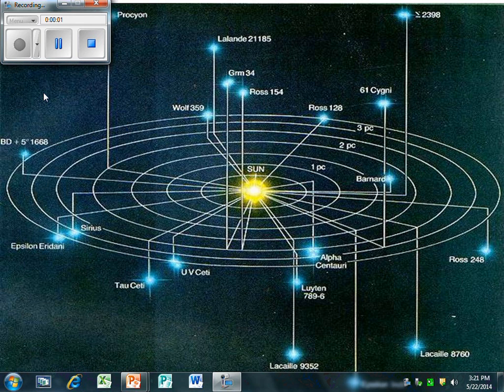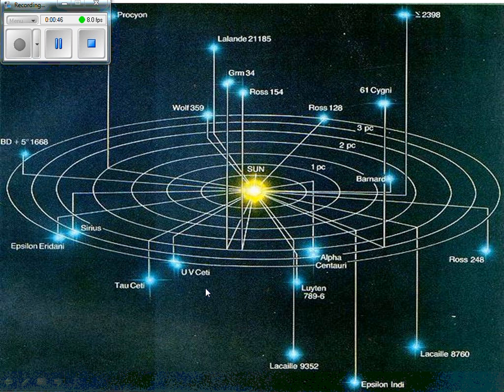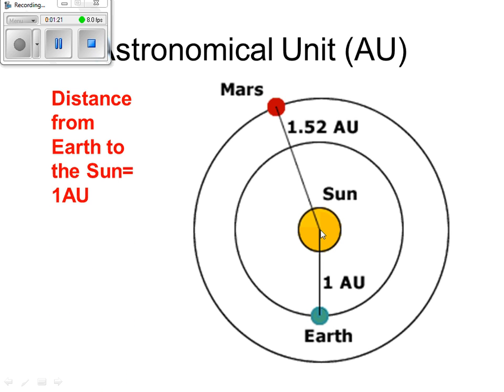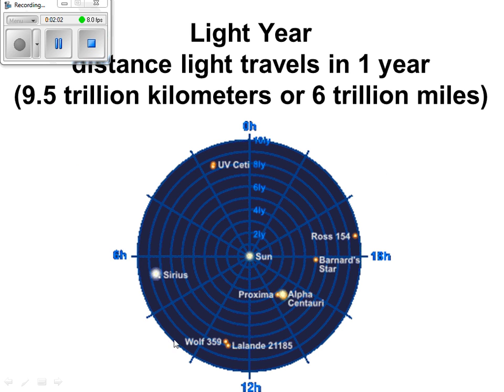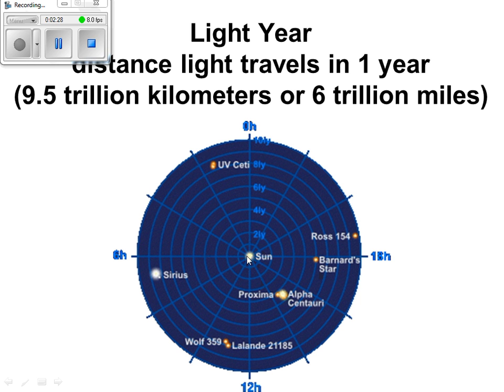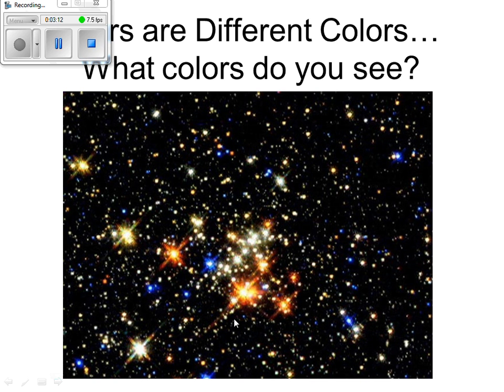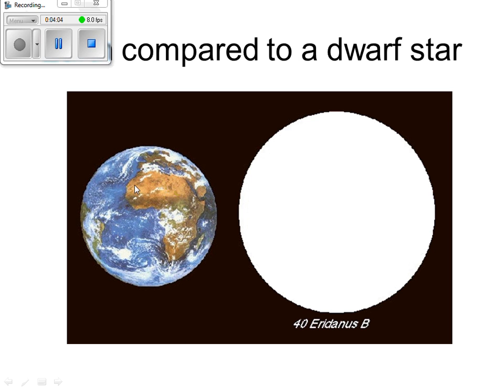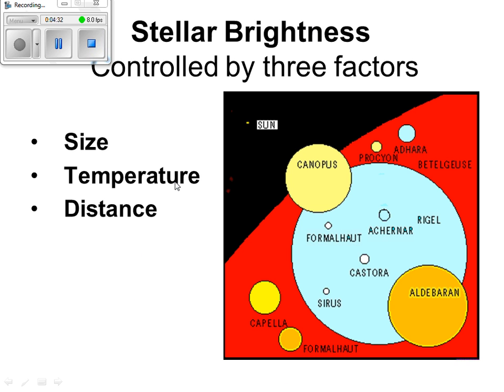Stars and the HR diagram